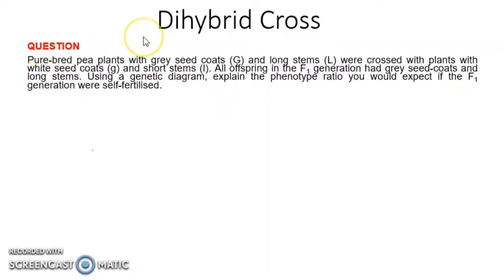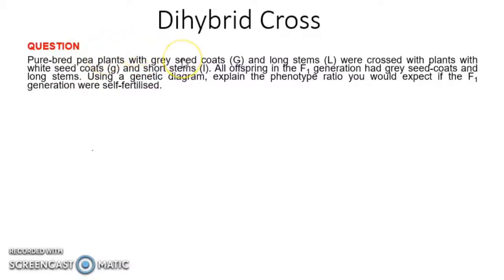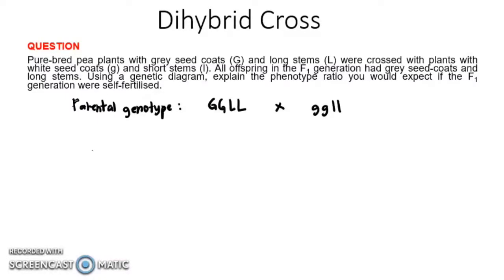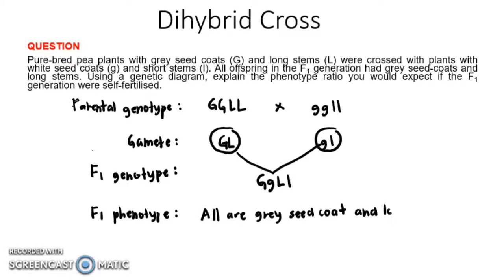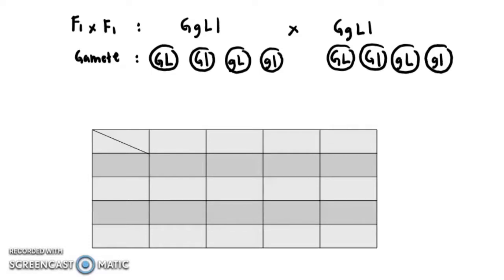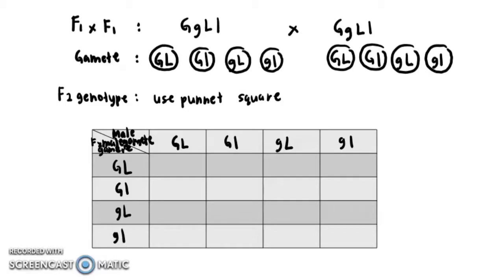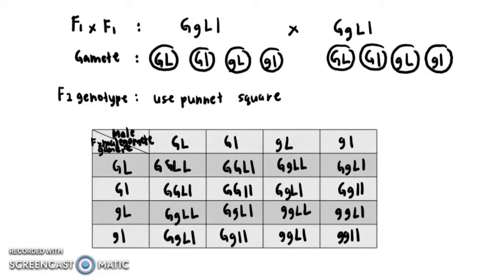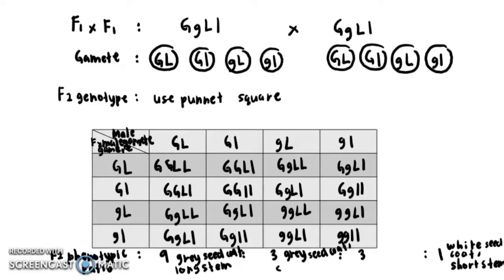4.1 Mendelian Genetics: Example of Dihybrid cross